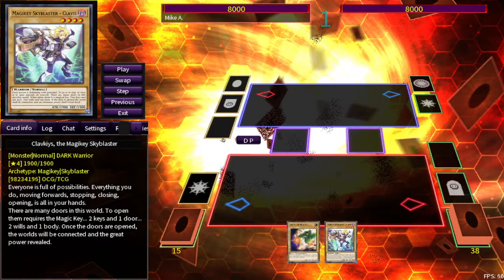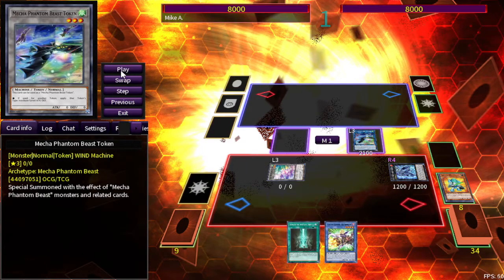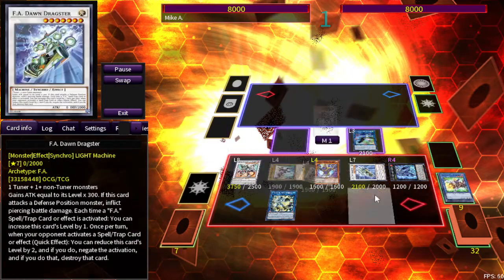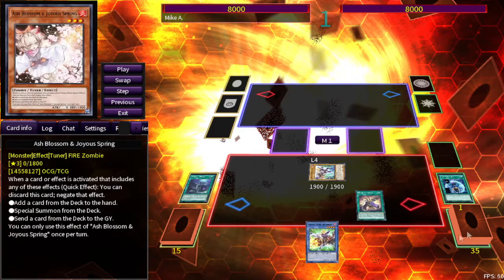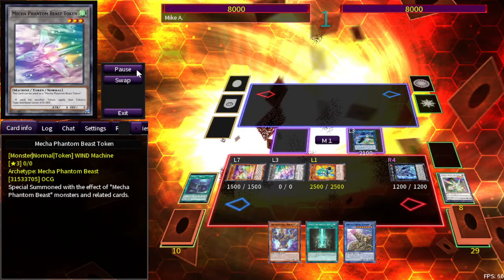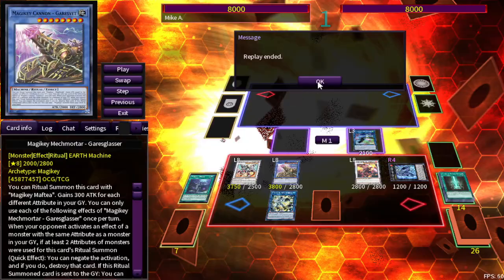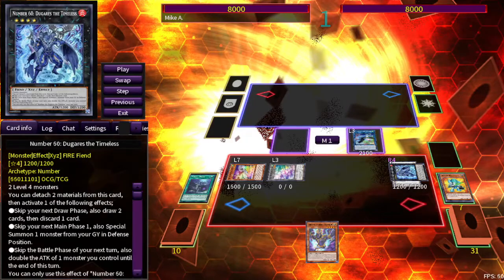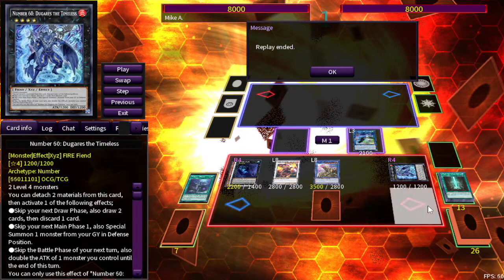***BROKEN BOARDS*** Yu-Gi-Oh MAGIKEY COMBO TUTORIAL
Mike had been busy at work and away for Christmas but better late than  never I suppose.

Based off the light that Mike used to get TOP 4 in November 2021